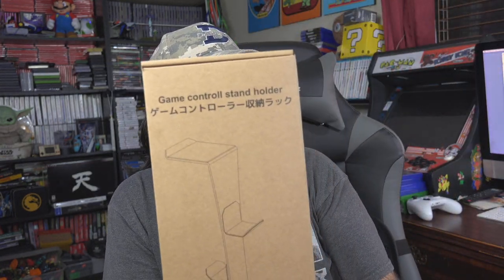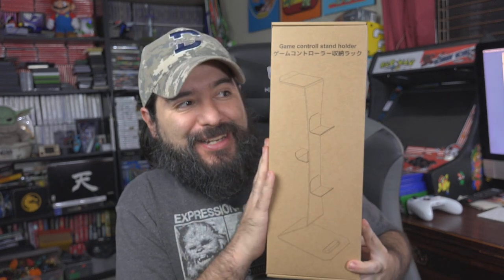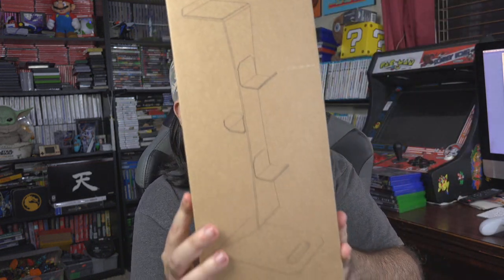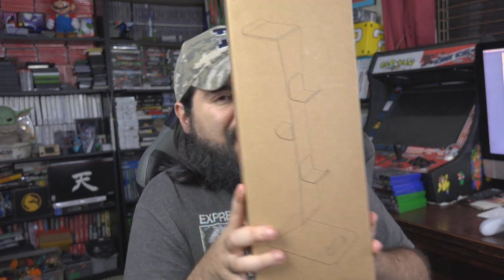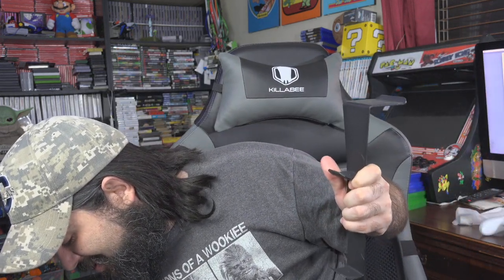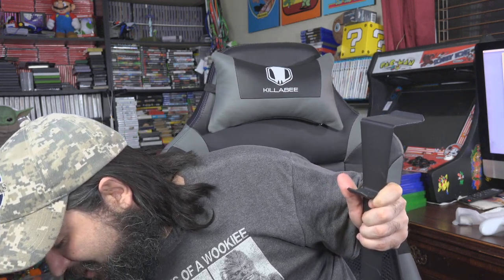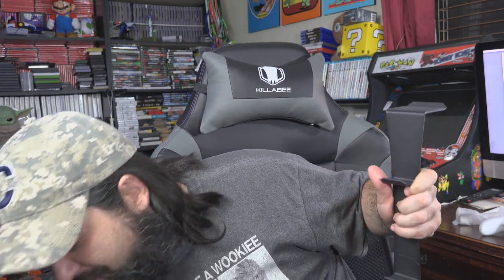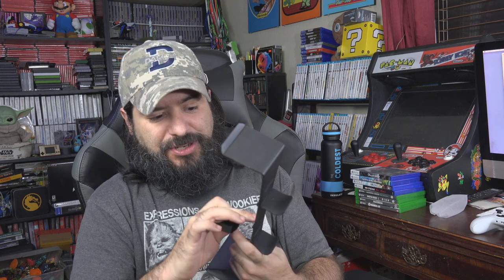MiiKARE Game Controller Organizer - Unboxing and Overview! | 8-Bit Eric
MiiKARE game controller organizer is compatible with Xbox One/Xbox 360/PlayStation PS4/DualSense for PS5/Nintendo Switch/Ring-Con/Steam Controller etc. Adjustable Magnetic Hook Space - The controller desktop stand organizer features 1 unique magnetic hook with strong adhesion that can be adjusted to three levels of height at the back according to your needs. Space-Saving Design - It features a vertical and slim design that allows you to store multiple game controllers and your headset in one place, to keep your game room/workstation clean and tidy.

Equipment used in videos:

Gaming Chair:
KILLABEE Big and Tall Gaming Chair 8212 Gray

Editing Computer:
Apple iMac (27-inch, 8GB RAM, 1TB Storage)

Computer Monitor:
Dell Ultrasharp U2718Q 27-Inch 4K IPS Monitor

Streaming/Gaming PC:
Asus G20AJ-US006S Intel Core i3-4150
3.5GHz 8GB DDR3 1TB HDD DVD±RW